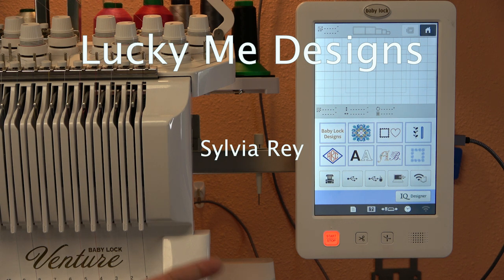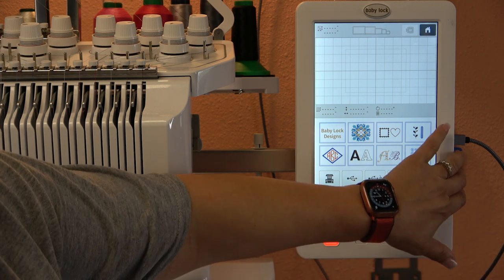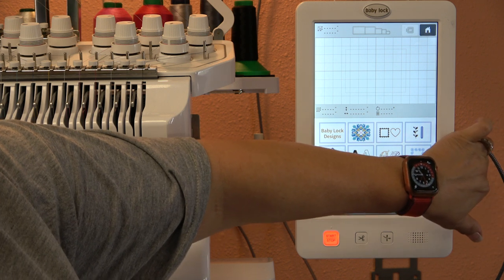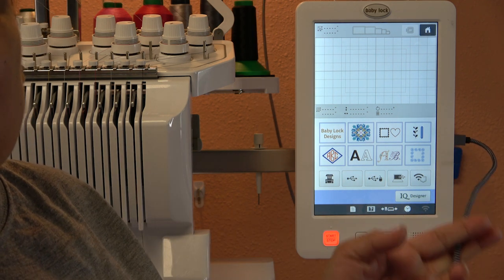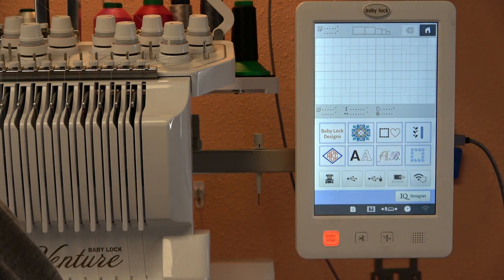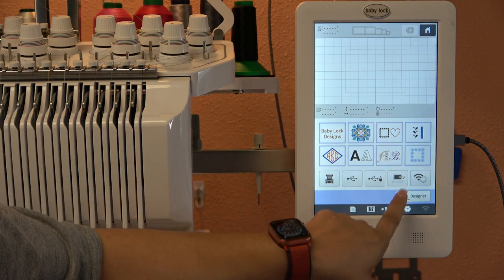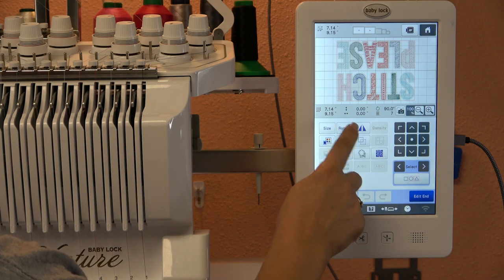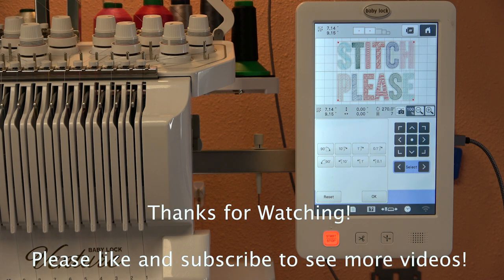Importing Designs On Multi Needle BabyLock Embroidery Machine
This video will show you how to connect your Embroidery machine so you can drag and drop files to embroider.